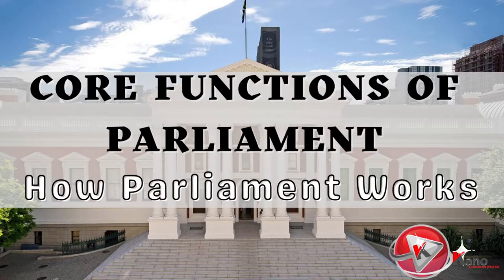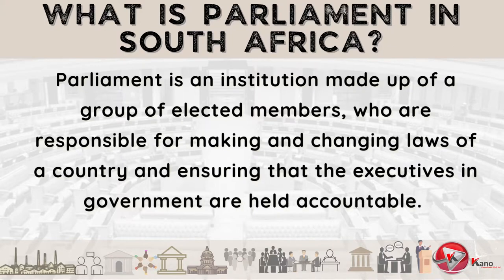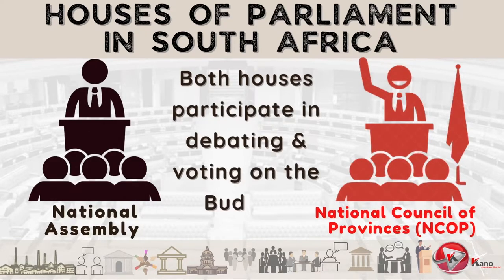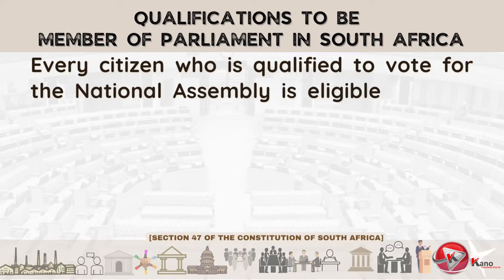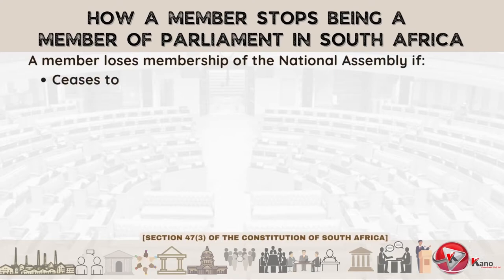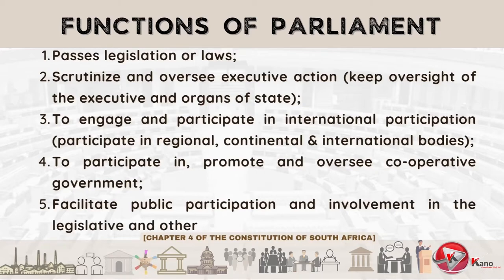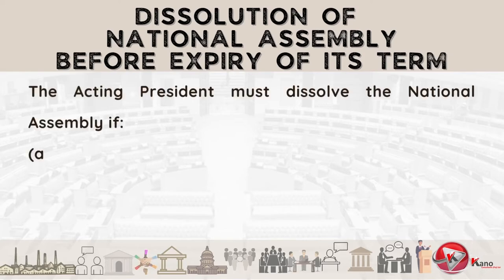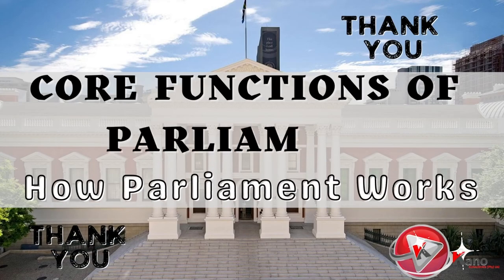Parliament in South Africa - Composition | Membership | Functions | National Assembly | NCOP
Parliament plays an important role in the affairs of a country or a nation. One of its main role is making and passing laws of the country.
Parliament also keeps the executive and state institutions accountable.
Parliament comprises of two houses; which are the National Assembly and the National Council of Provinces (NCOP).

In this video, we explain how Parliament works and discuss the role of Parliament as well as some of its main functions and duties.
1. What is Parliament?
2. Two Houses of Parliament in South Africa;
3. Composition of the Parliament in South Africa;
4. Qualifications of Members of Parliament;
5. Functions of Parliament in South Africa;
6. Why we need Parliament?